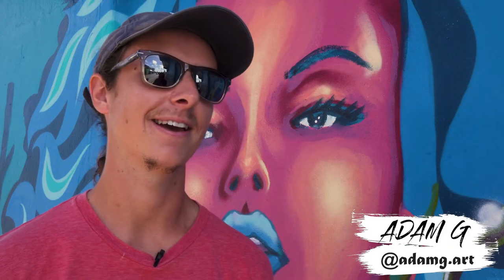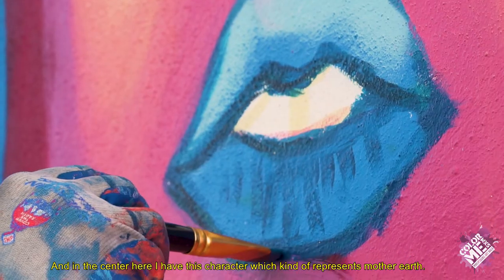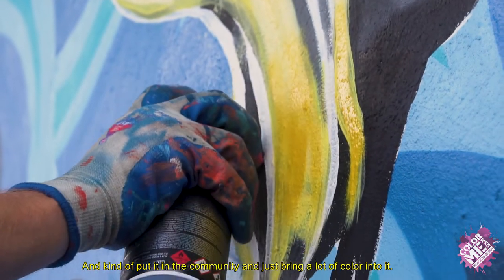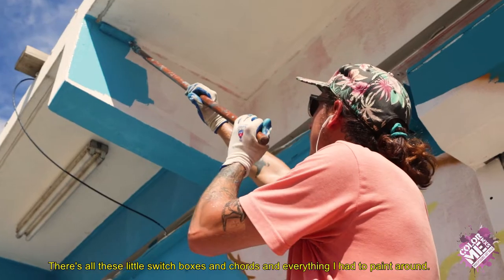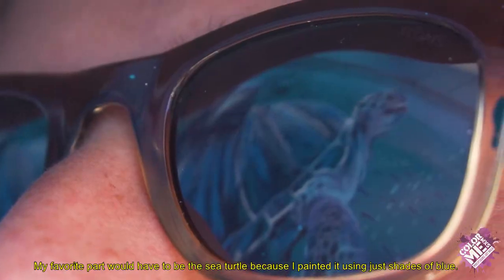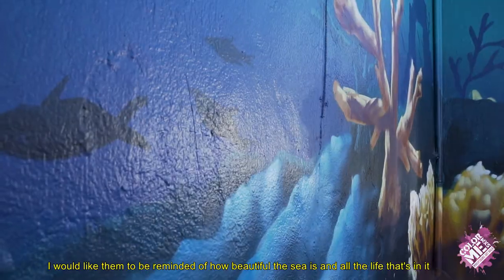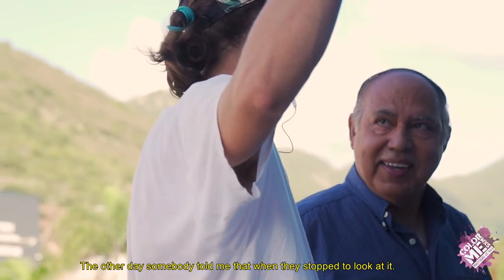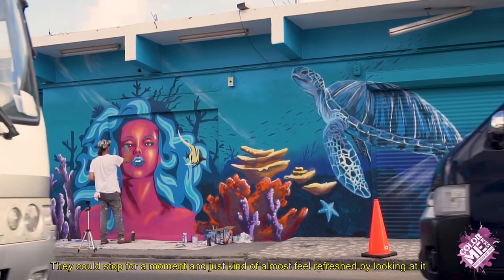Adam G Interview - ColorMeSXM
The story behind The Coral Queen 🧜🏽‍♀️ by Adam Garlicki (@adamg.art)

Thank you Adam for being part of our @colormesxm project and helping us add 🎨 art and colour to Philipsburg! Find this mural on Longwall Road, Philipsburg, Sint Maarten

This project extension is made possible by R4CR, APS, VNP, Sherwin-Williams, private donations, community support, amazing volunteers, and talented artists.